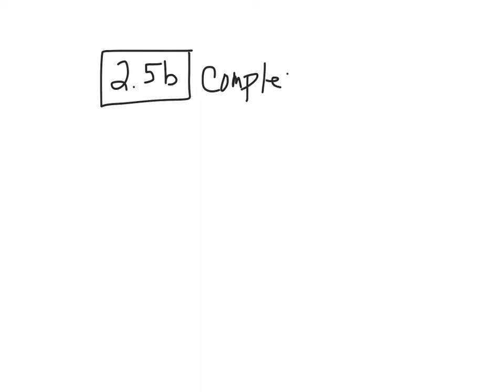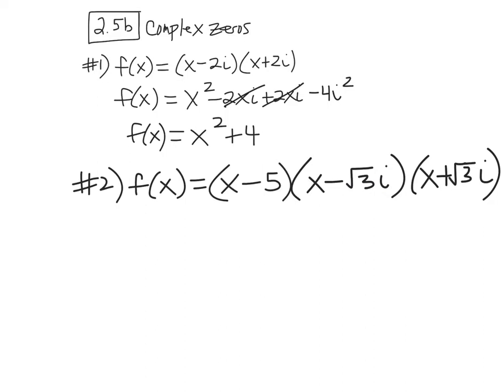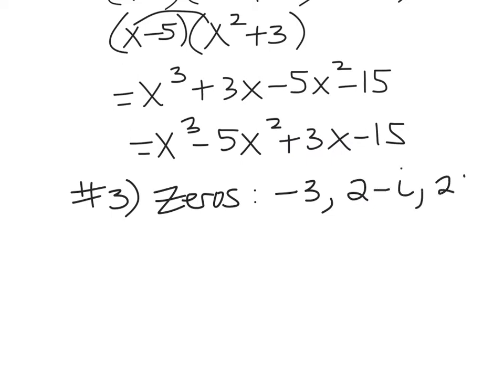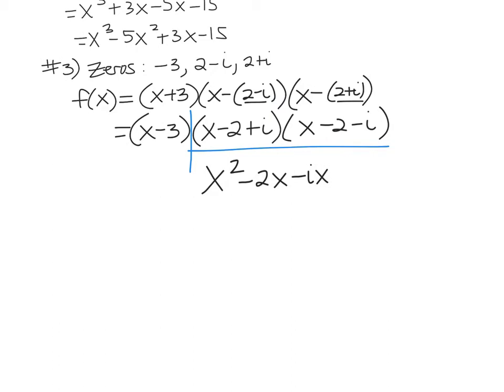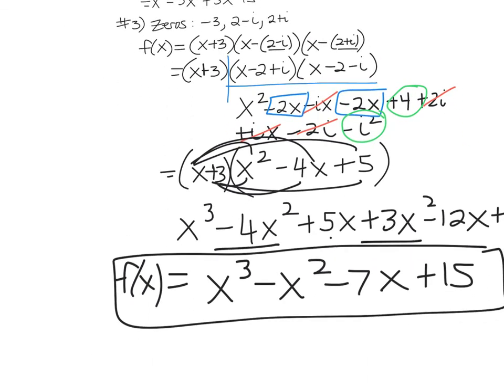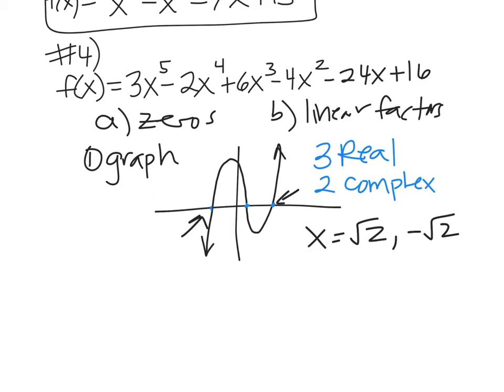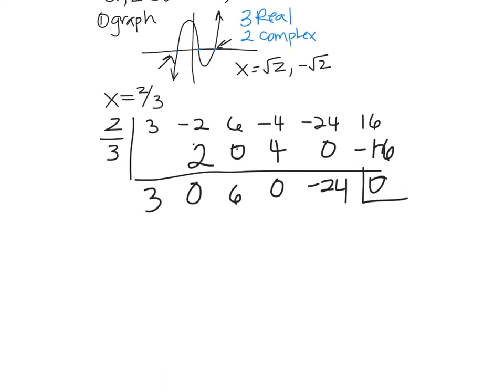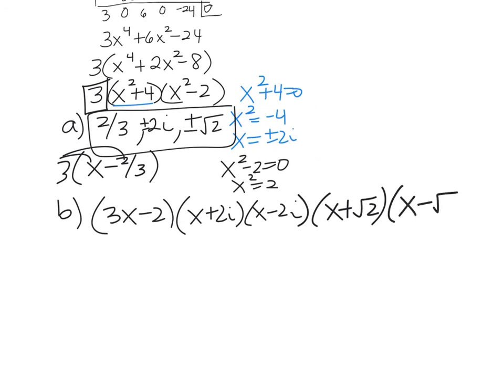Ham 2.5b (2018)